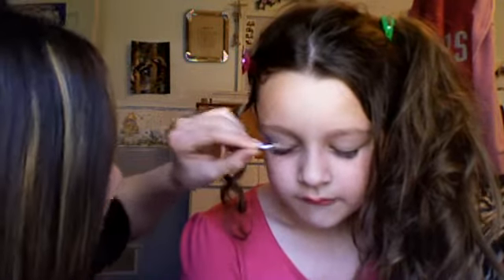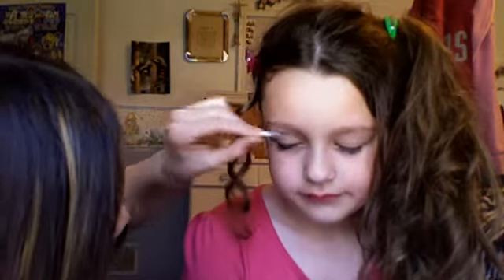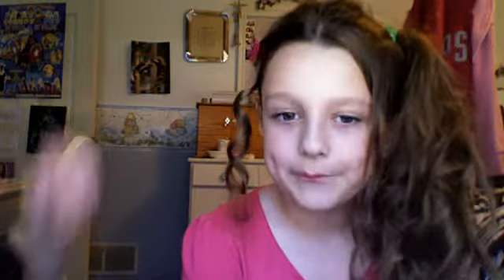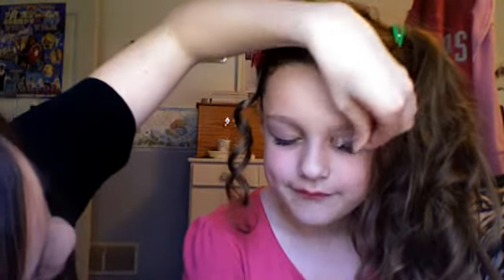Krystal Ice Styles New Makeup & Hair Tutorial on my cousin Brooke:) part 2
part 2 finish up of the 1st video I just did. curled updo with a headband :) and you can also add hairspray to keep your hairstyle in. by the way my cousin slept over last night, so thats why we keep making videos! haha this might be the last video of my cousin & I . comment rate subscribe